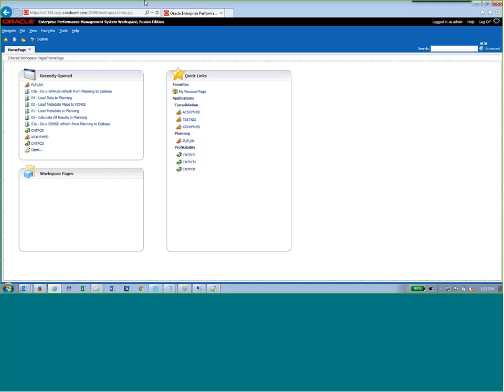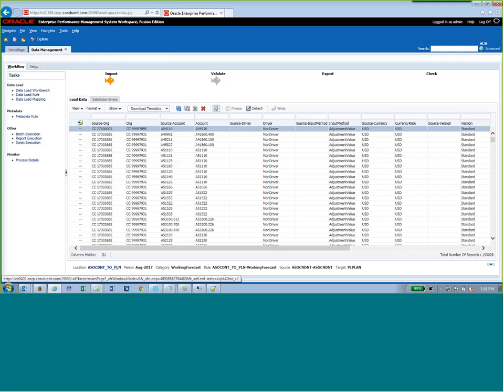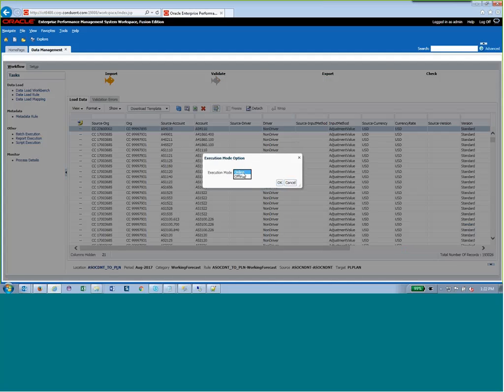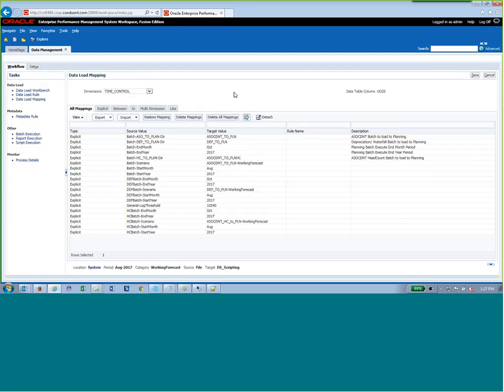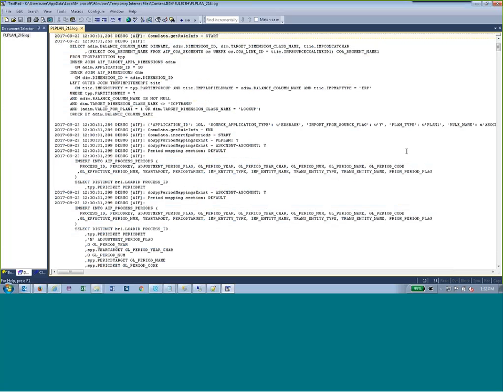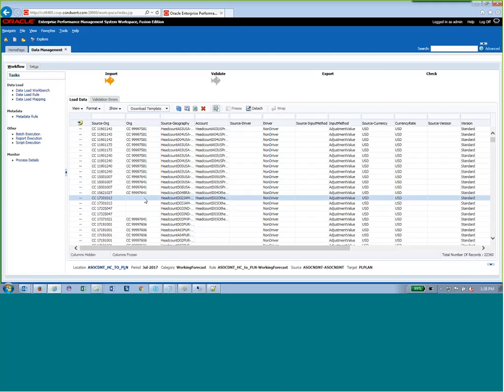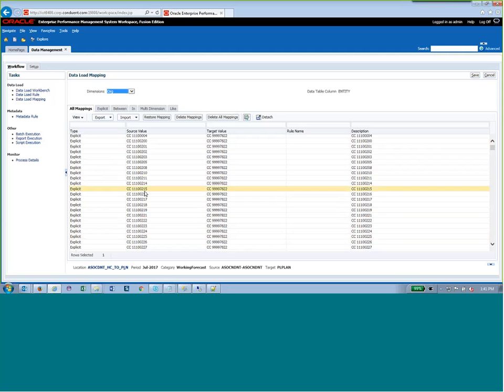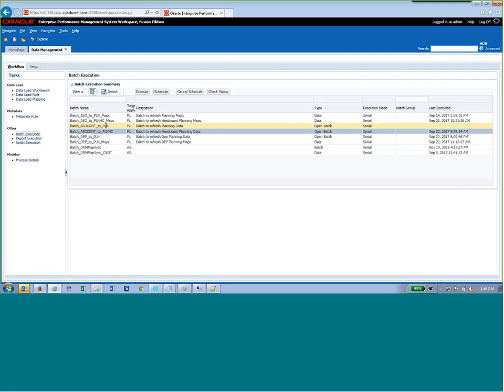Walk through refresh of Planning Data 20170922 1712 1